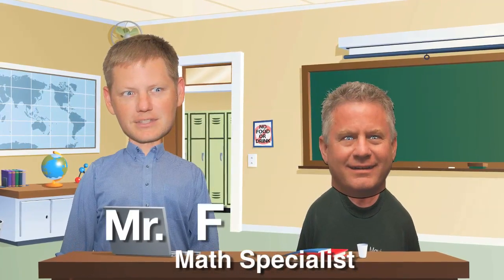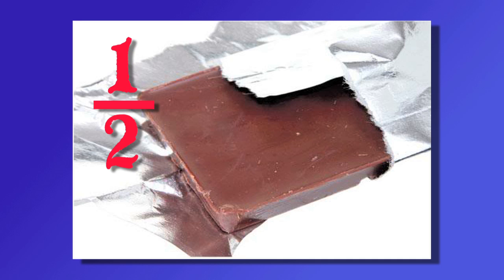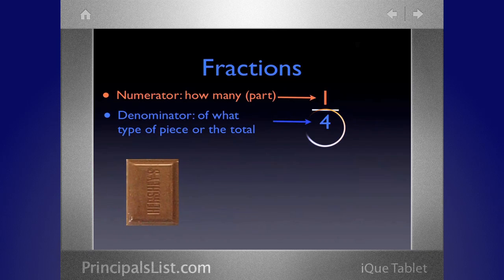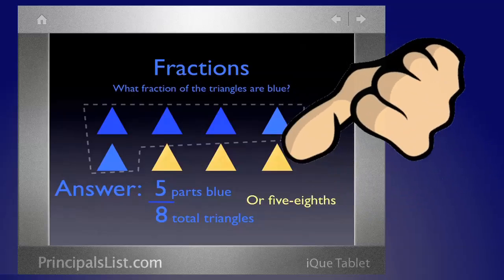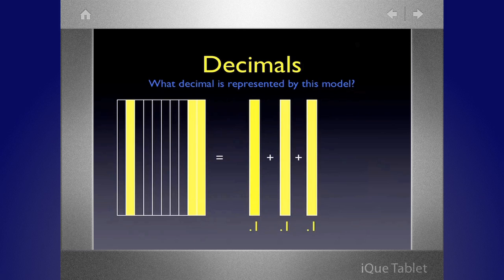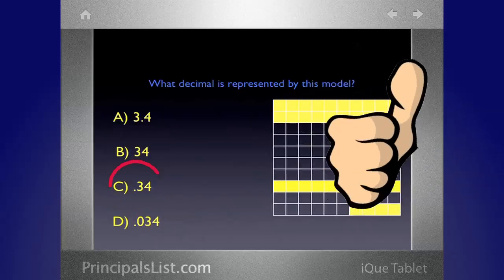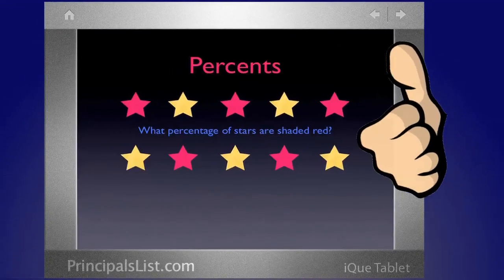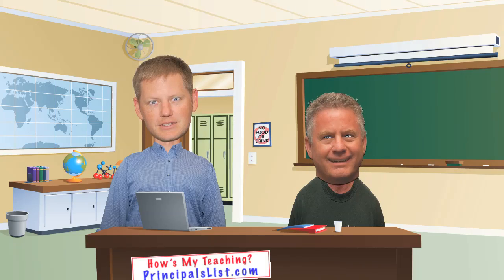Fractions, Decimals, and Percents Math Lesson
Join Mr. F and Biff as they explain the differences and similarities between fractions, decimals, and percents. You will also find the more educational videos, KeyNote and PowerPoint lessons, resources and helpful articles at PrincipalsList.com. Please stop by and check out the resources available to you.